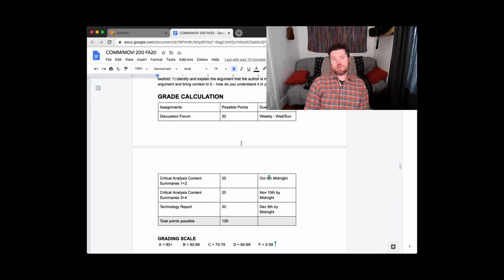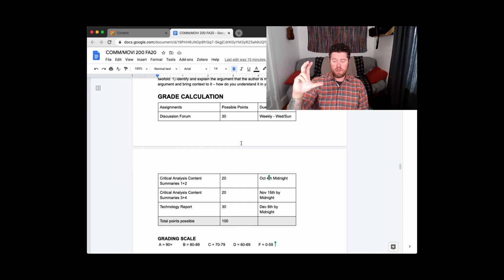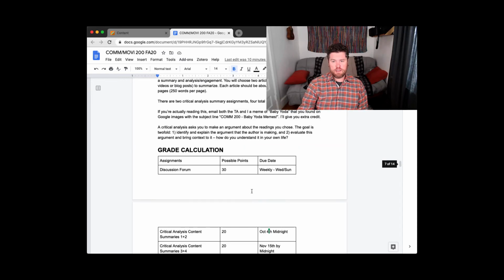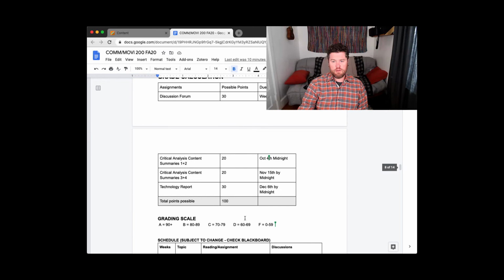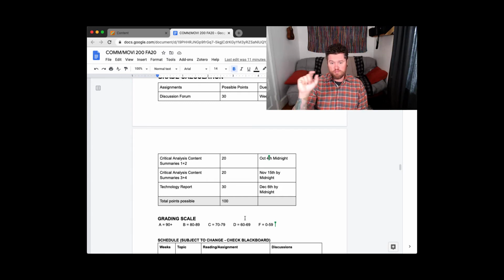COMM 200 FA20 Intro